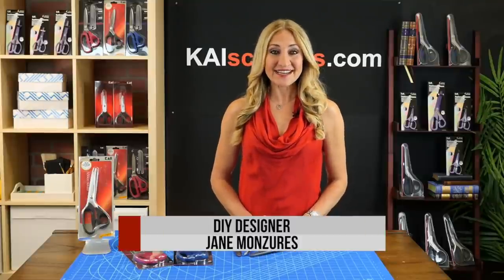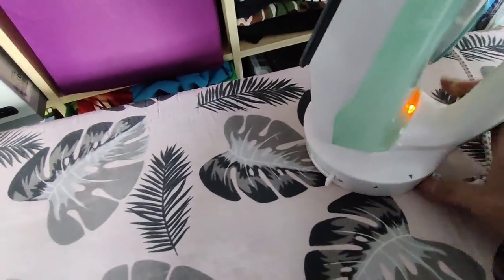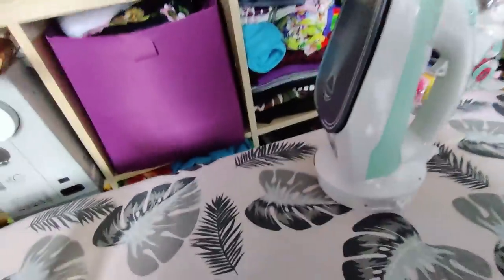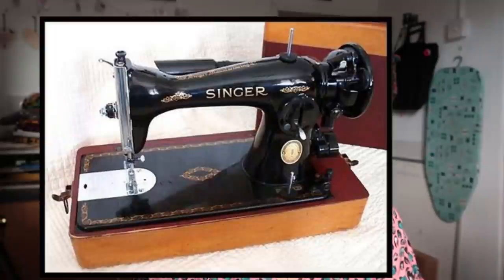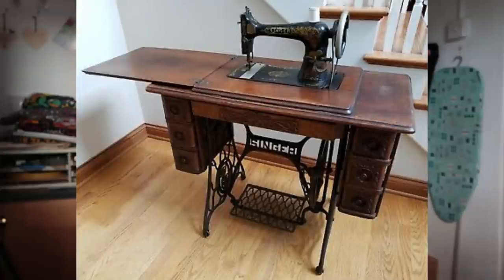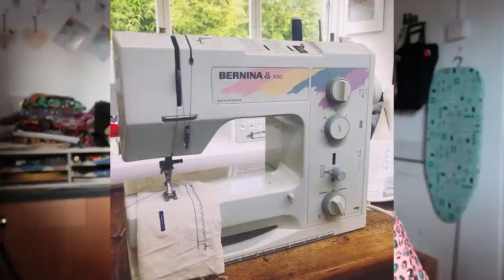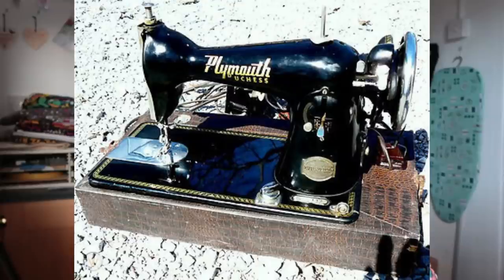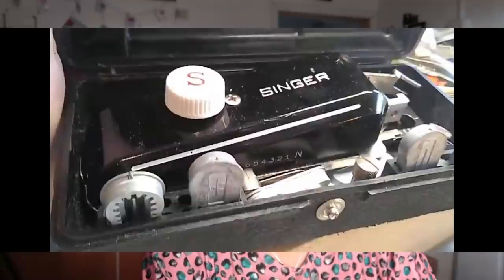What's your oldest sewing tool in the sewing room? and what's your make of scissors and iron?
🧵A belated summary of what you the viewer told me was the make of dressmakingscissors and iron that you used in the sewing room AND what the oldestsewingtool is.
Check the links in the video to other vlogs that might be of interest to you on your sewing journey.
🧵 Kai Dressmaking scissors dressmaking scissors&index=aps&camp=1634&creative=6738&linkCode=ur2&linkId=bb778bd5bc90b92fe36e3c0b83271525
🧵 Gingher dressmaking scissors dressmaking scissors&index=aps&camp=1634&creative=6738&linkCode=ur2&linkId=c2b27271146a008116f41ed82b9c3893
🧵 Fiskars Dressmaking scissors dressmaking scissors&index=aps&camp=1634&creative=6738&linkCode=ur2&linkId=f8e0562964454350f2ff8fa07181ba90
🧵 Rowenta irons iron&index=aps&camp=1634&creative=6738&linkCode=ur2&linkId=e2ebc610fe3edbc1a7e88be89f83301b

Micheline

and of course by email